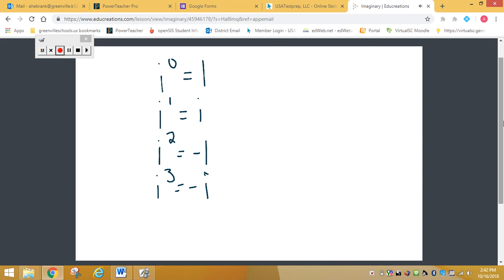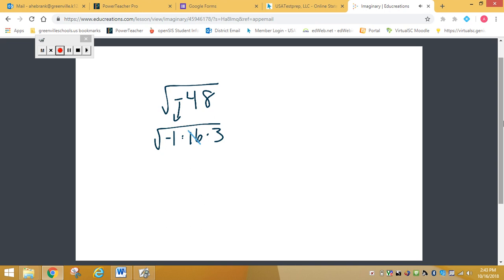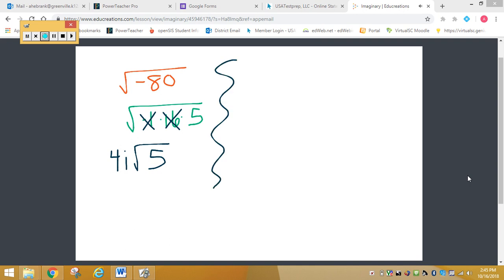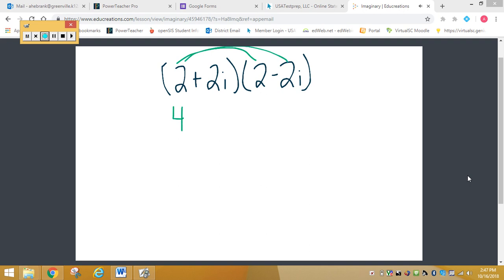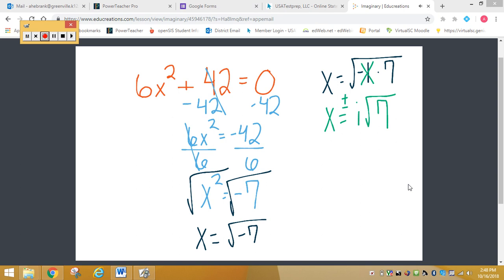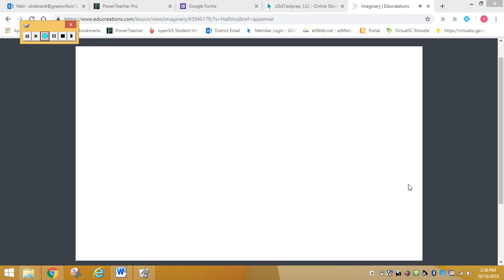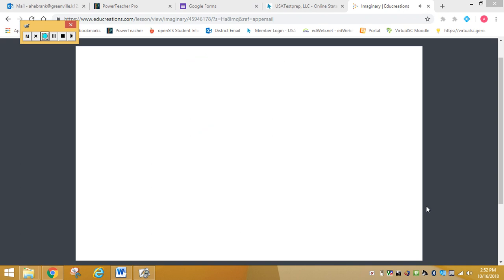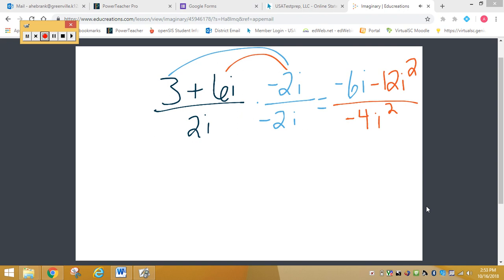4.4 Complex Numbers